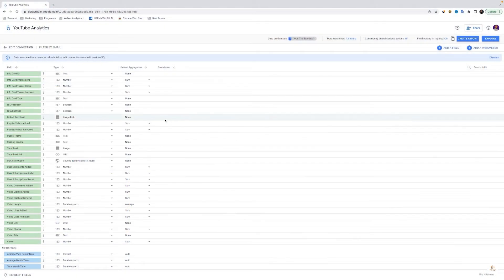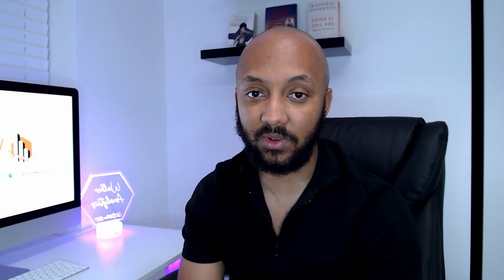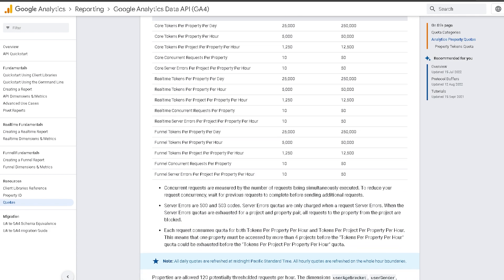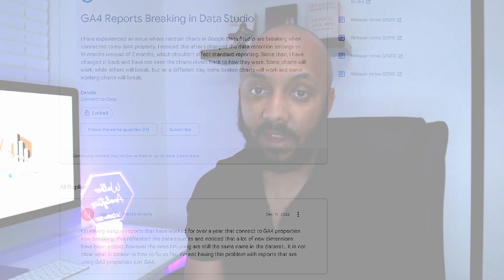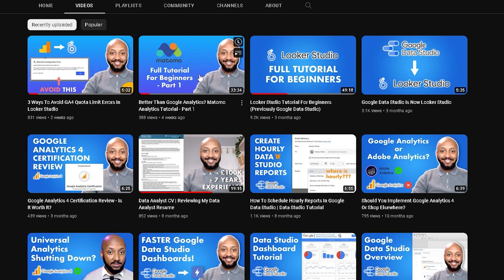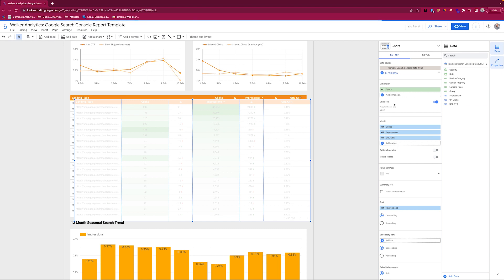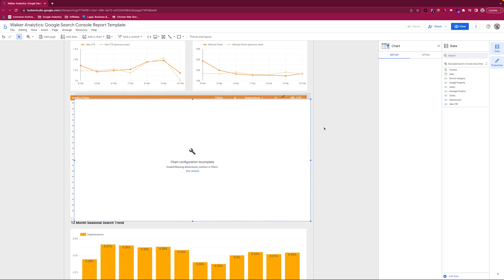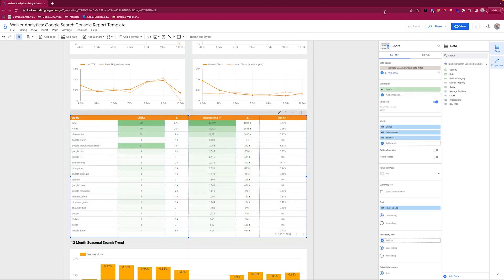6 Reasons Why Your Looker Studio Dashboard Is Broken - And How To Fix Them!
Has your Looker Studio report broken? If so, this video is for you and in it, we will take you through 6 reasons why your Looker Studio dashboard is not working and what you can do to fix it.